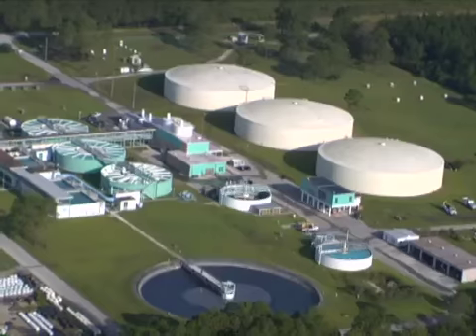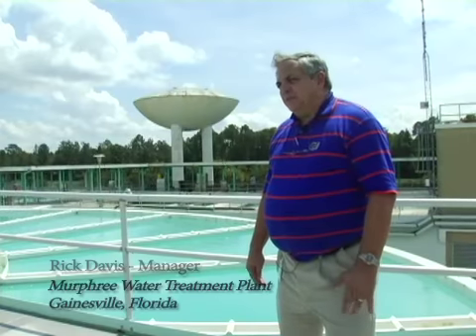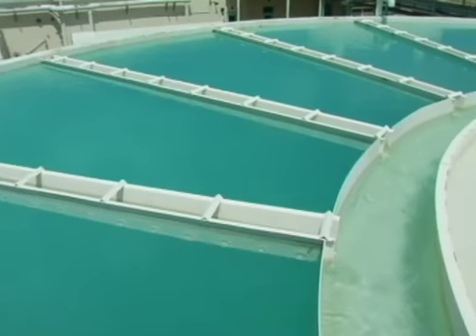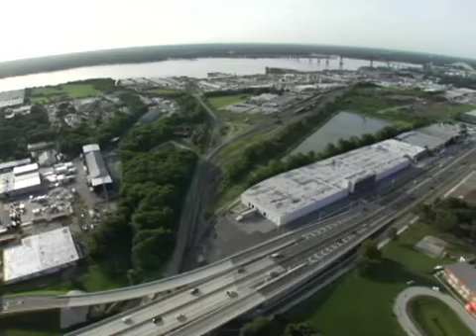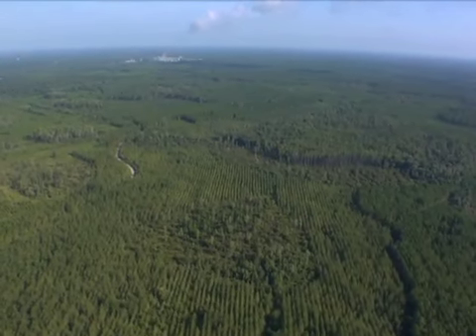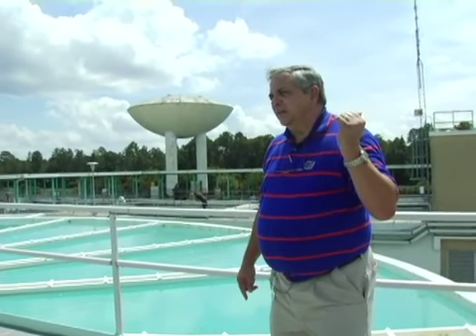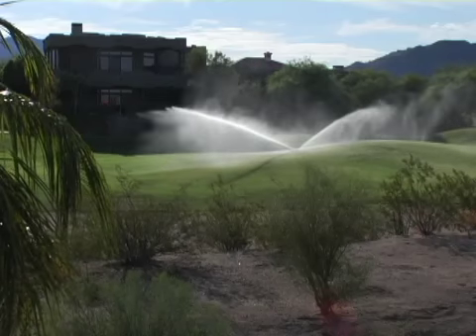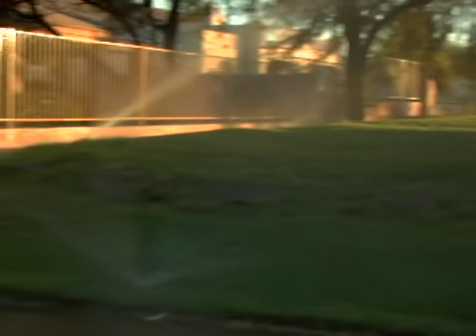WaterTreatment virtual field trip